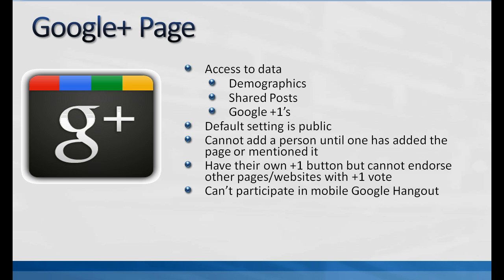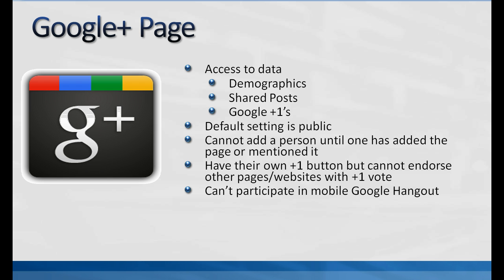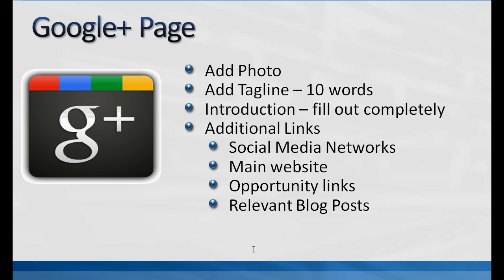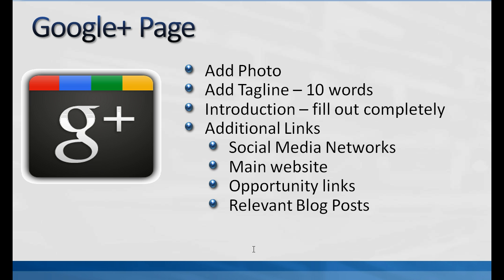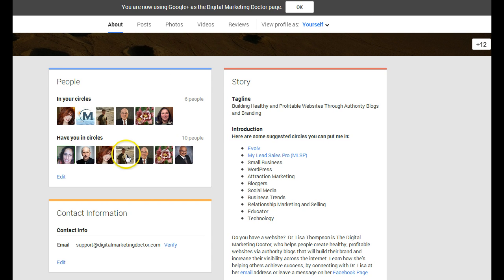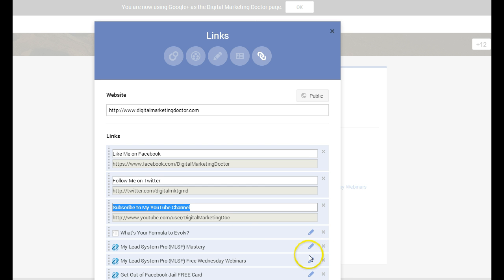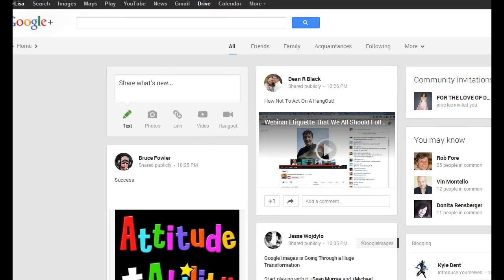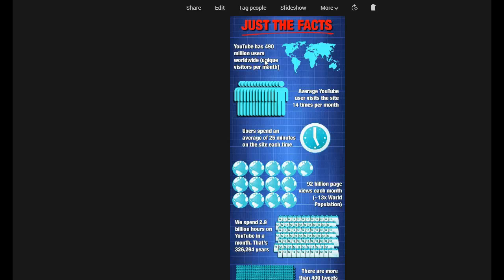Lead Generation Strategies Using Google Plus Part 7: Setup Your Google Plus Page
In this video you are going to learn how to setup your Google Plus Page.  There are some distinct differences between your Google Plus Profile Page versus your Google Plus Page.

If you would like to receive more coaching from Dr. Lisa please contact her

Google Plus
Google Plus Page
Google Authorship
Google +
Google Circle
Google Circles
Google Plus 1
Google Badge
Google Plus Badge
Google Plus Events
Google Plus Hangouts
Google Profile